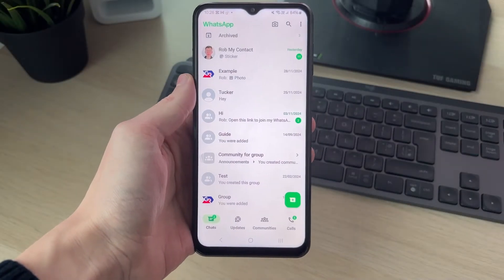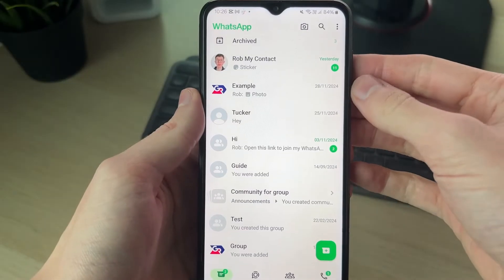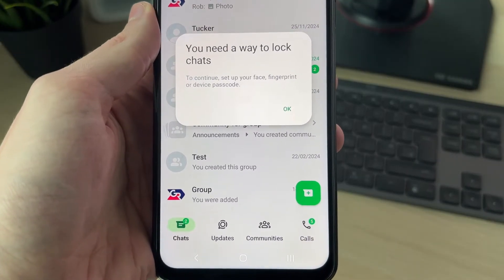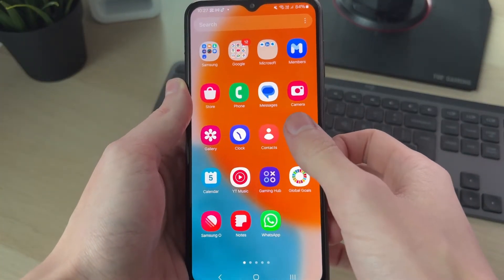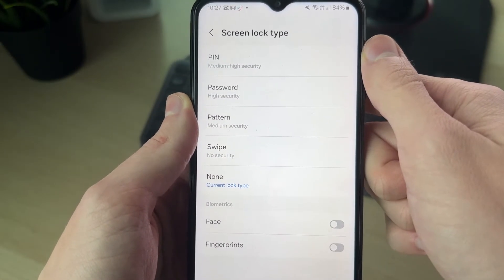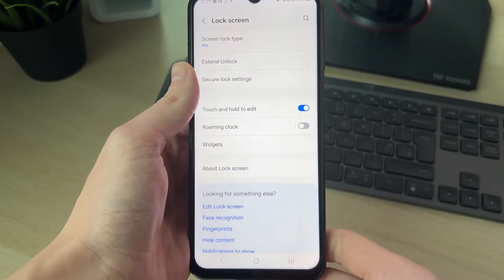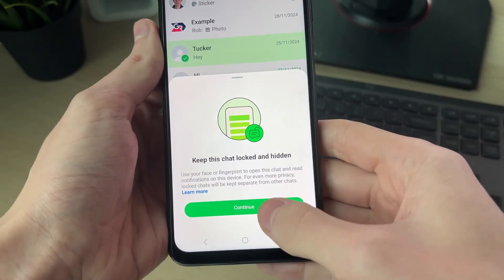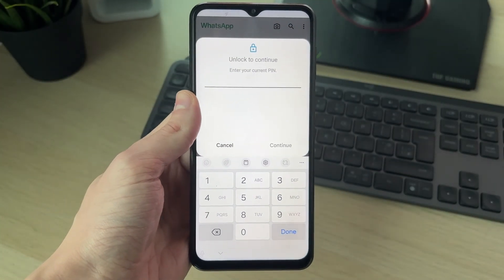How To Set Up Passcode To Lock Chat In WhatsApp - Full Guide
Learn how to set up passcode to lock chat in whatsapp when it says you need a way to lock chats in this video.

GuideRealm